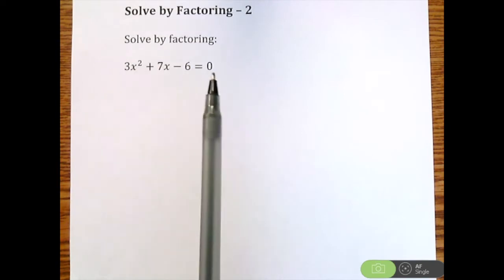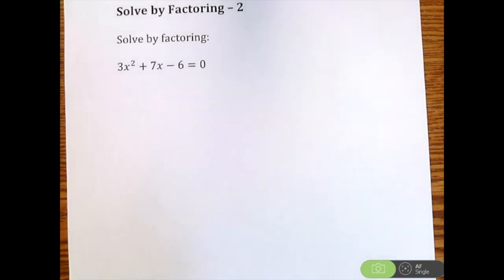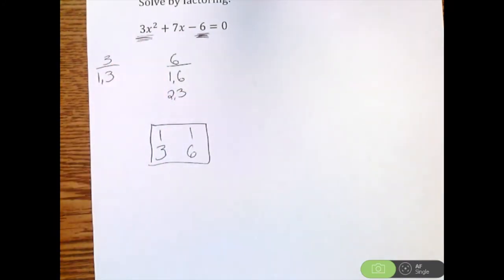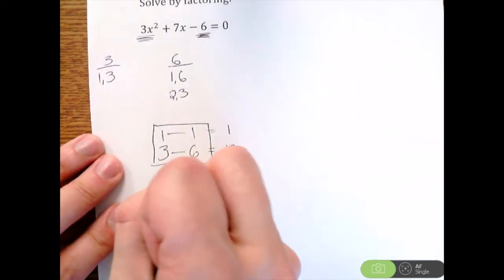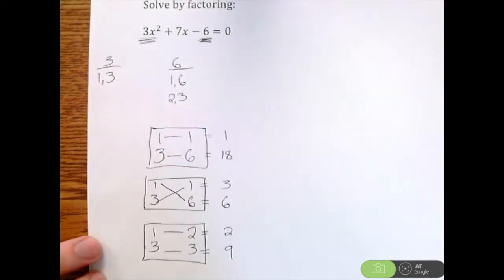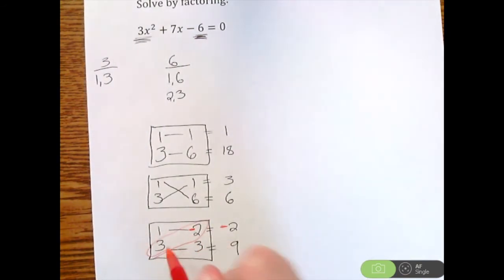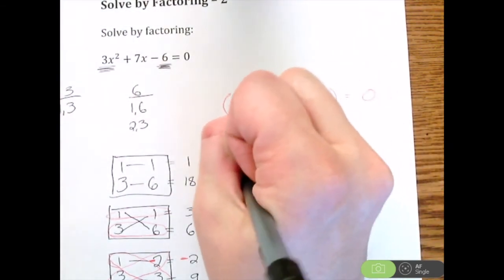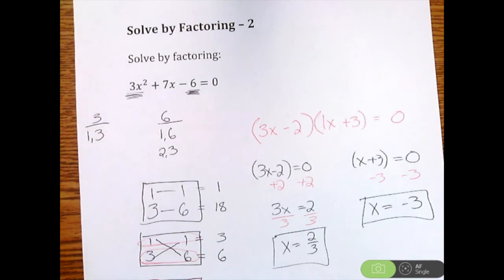Solving Quadratics by Factoring Part 2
Solving quadratic equations by factoring part 2 of 2